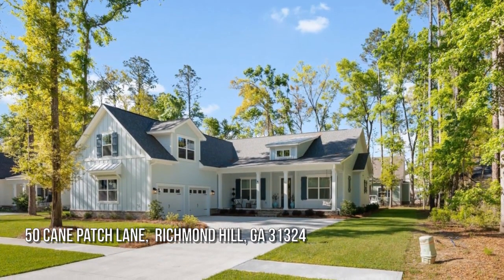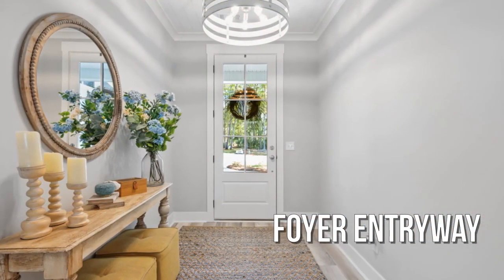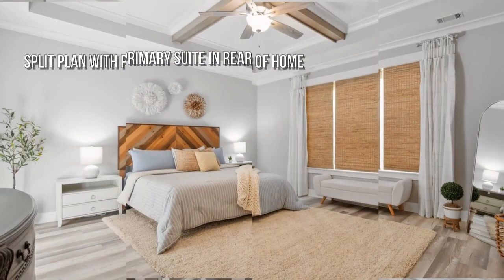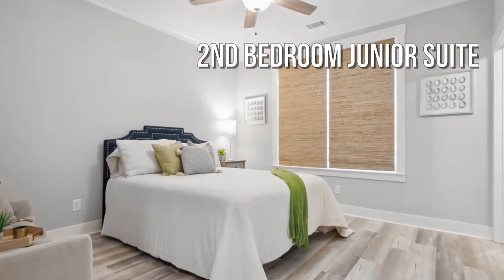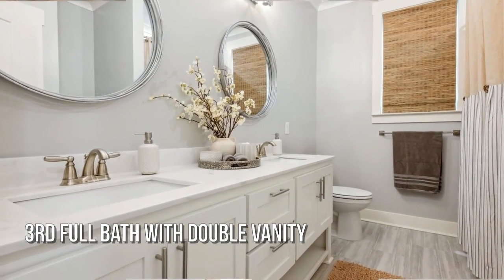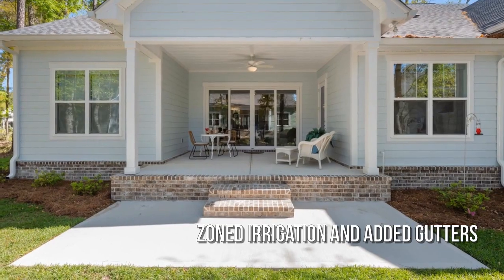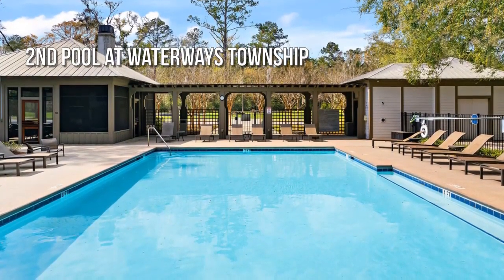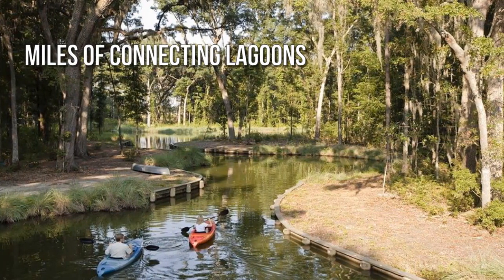50 Cane Patch Lane, Richmond Hill, GA - Spacious One-Year-New Custom Built Cottage Home in Waterways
to see all the details, images, virtual tour, listing status and current pricing.

Built in 2023 by Wilson Pickett of Seacoast Construction, this true 1-story, four bed, three full bath home offers a kitchen with real wood cabinetry (not boxed imports) with a built-in oven & microwave, real brick backsplash, drop-in smooth surface stove, island with farm sink, and stainless appliances. Upstairs bonus room is sheetrocked and all infrastructure is in for expansion. Just add flooring, trim, and mini split to become 3000+ sf. Laundry room with deco tiles, cabinet storage, sink, and connection to master closet. 3-car garage with cart bay. Spray foam rafters & energy-efficient windows. Zoned irrigation in front/rear and full gutters.

Walking distance to full-service marina and neighborhood pub & spirits. Remaining 2-10 warranty can be transferred at closing along with the Yates Astro termite bond. Come enjoy all the amenities Waterways Township offers, including 2 pools, lagoons with bass fishing, kayaking, dog park, bocce ball, marina, street lights, sidewalks & more!